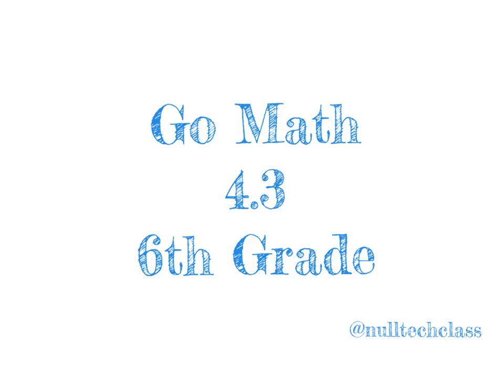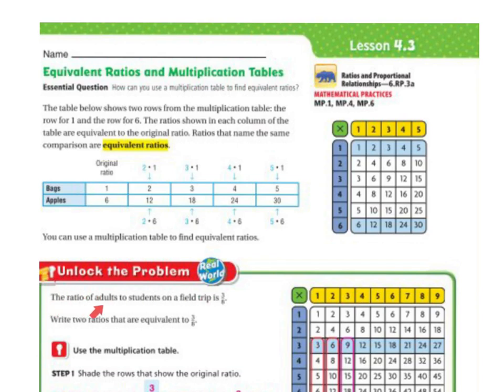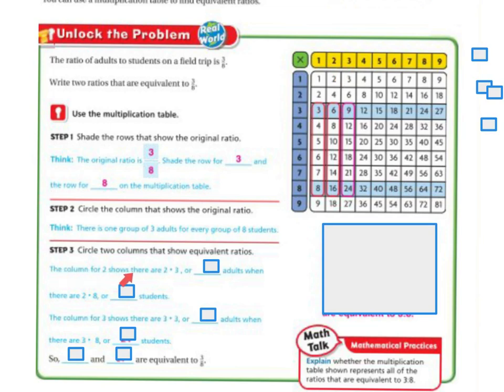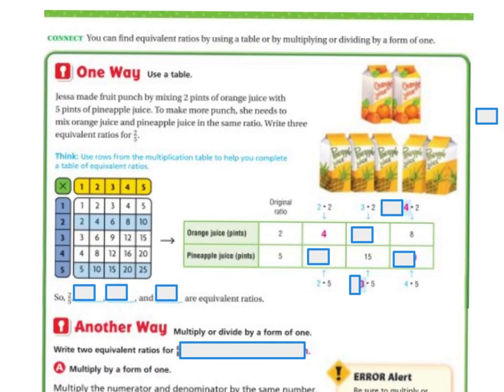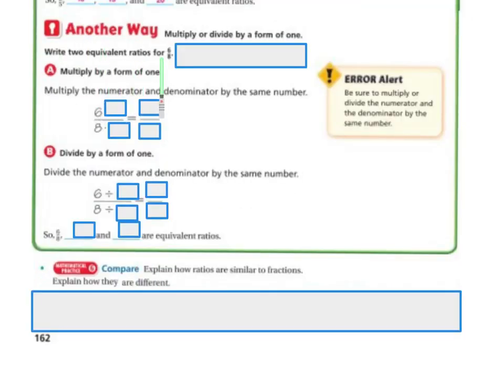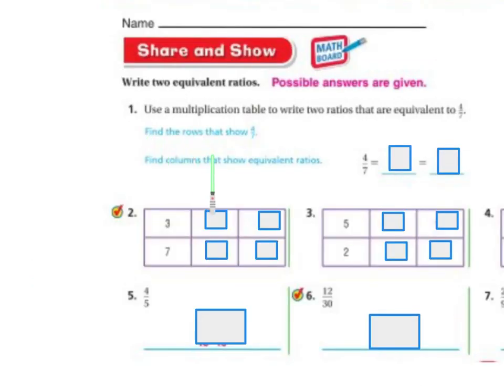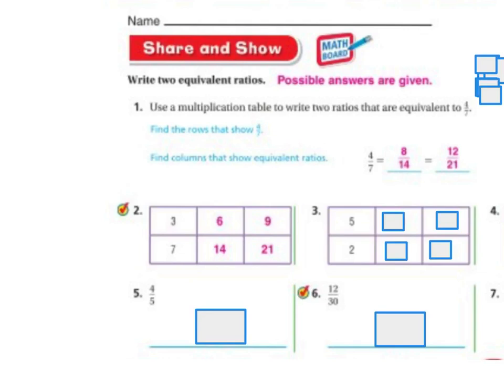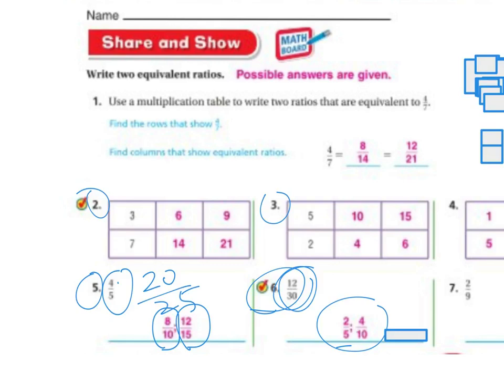6th Grade Go Math 4.3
Equivalent Ratios and Multiplication Tables